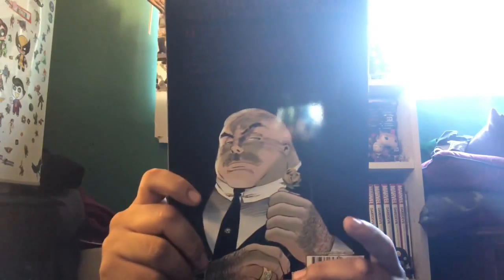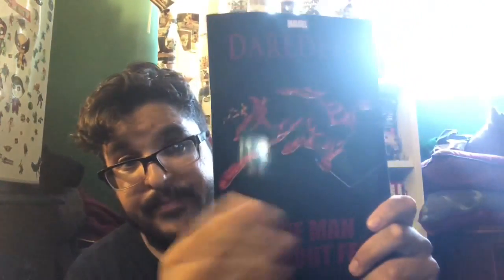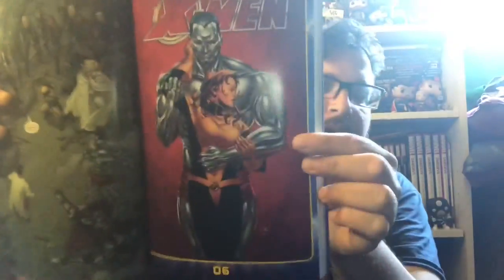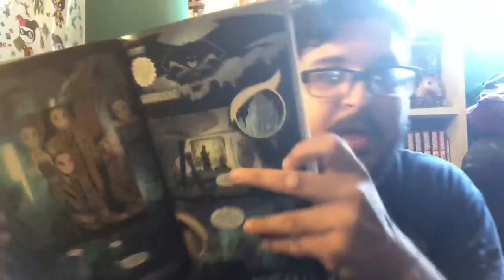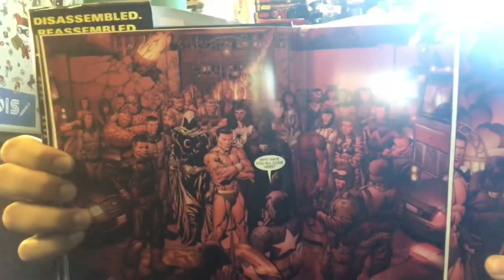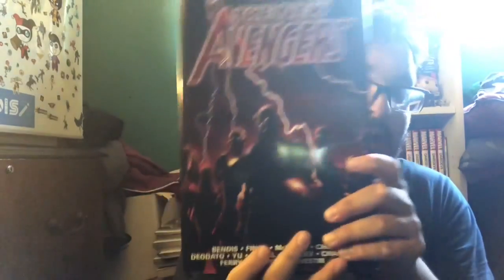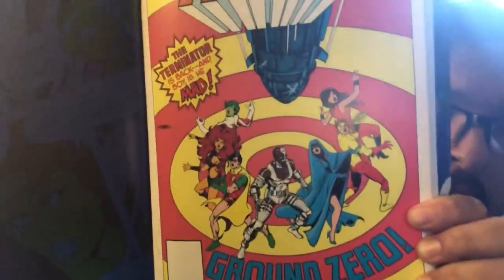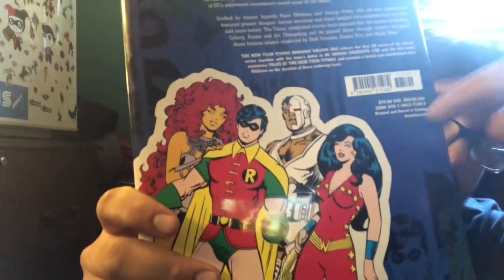Great books for new comic readers to start with! Including Daredevil, Batman and more!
I show you good starting points for new readers that want to get into some big name heroes!

thecomicbookheel